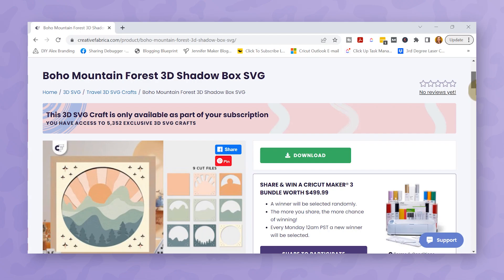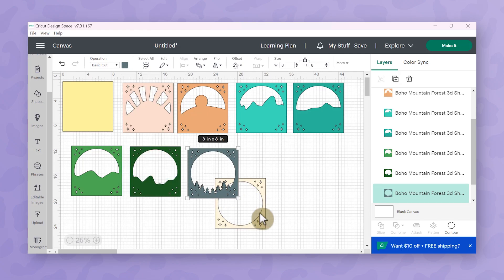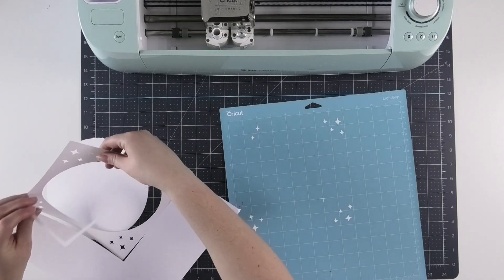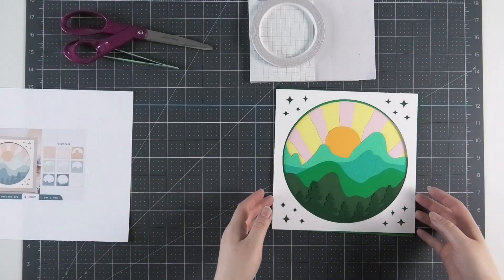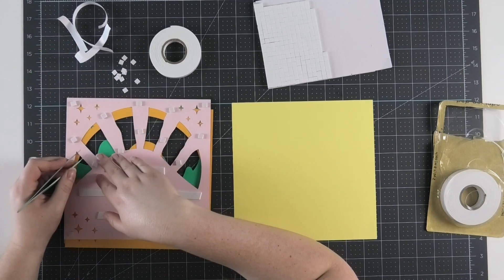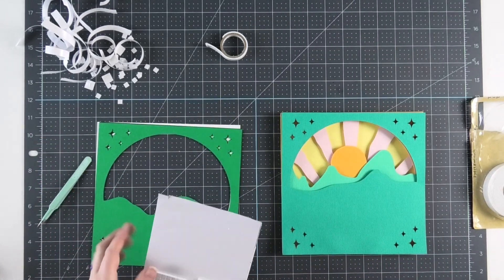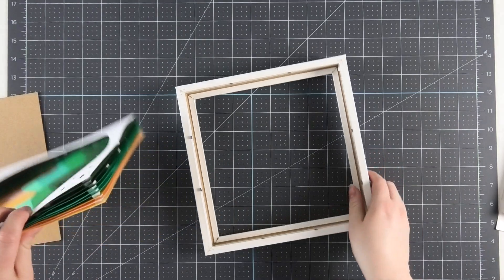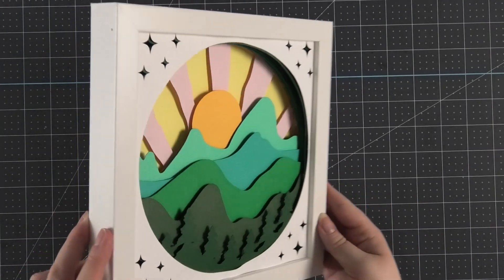How to Make a 3D Shadow Box Using the Cricut Explore Air 2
⬇⬇ Tap for INFO & LINKS ⬇⬇

3D shadow boxes are such gorgeous gifts and so much fun to make. So in today's tutorial, I'm going to show you how to make this gorgeous mountain 3D shadow box using the Cricut Explore Air 2. I used SVG files from Creative Fabrica, put the files into Cricut design Space to get them ready to cut, and used the Cricut Explore Air 2 to cut out each layer of the shadow box design. This easy DIY shadow box Cricut craft can make a great gift for someone you love!

Want to learn how to cut cardstock confidently with your Cricut machine?

NAVIGATION✨
00:00 - Introduction to How to Make a 3D Shadow Box Using the Cricut Explore Air 2
00:26 - Using Cricut Design Space to create the layers of the shadow box
04:30 - Using the Cricut Explore Air 2 to cut cardstock
07:25 - Putting the 3D shadow box together
15:09 - Placing the shadow box design into the frame
17:45 - Connect with DIY Alex

Are you a Cricut beginner? Learn how to confidently tackle any Cricut project with my video course Cricut Chemistry!

Join my Craft Resources Vault for freebies, downloads, checklists, and more!

Join my Facebook group for DIY Cricut Brides, Mother of the bride/ groom, bridal party, and Wedding Crafts!

Join my Cricut and DIY Facebook group for ALL levels of Cricut crafters!